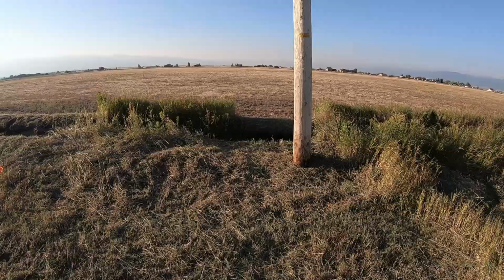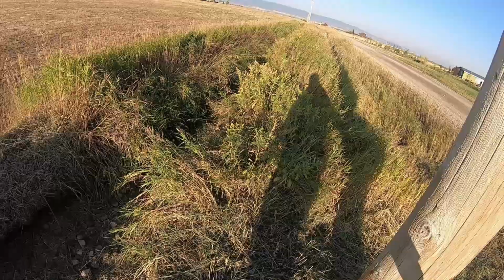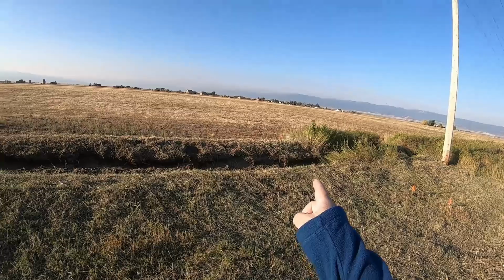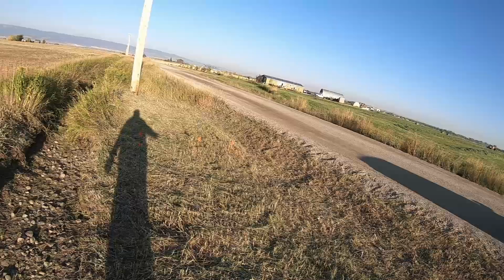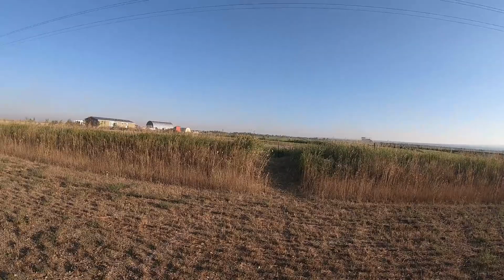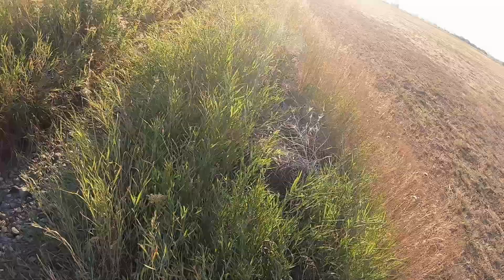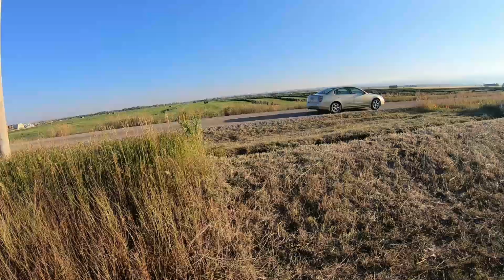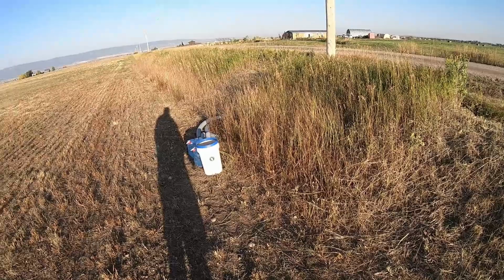Property Site Design and Build - Part 3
Preparing the site for the culvert install.  I flew out to Driggs, Idaho to supervise the install of the culvert and build the retaining walls.  The site has nearly 3 ft high grass on it.  I clean the site up and discuss the project.

▲ ʀᴇʟᴀᴛᴇᴅ ɪɴғᴏ:

Google Maps Plus Code: My Property

▲ᴡʜᴏ ᴡᴇ ᴀʀᴇ:  Cari and Tom Miller, 50 + empty nesters getting a head start on our retirement place.  We still have jobs but are ready to get started on the next stage of our lives. Follow along and share our triumphs and our mistakes as we buy land, develop our retirement property, learn gardening, travel, photography, cook, build stuff, and have fun.

All views expressed on the channel are opinions only and should not be taken as expert advice. Before using any information obtained from this channel, you should do your own research and make sure it is right for your specific situation. Any injury, damage, or loss that may result from the use of this information is the sole responsibility of the viewer.

▲ ᴍᴜsɪᴄ
Theme:  John Von Houdt - Montana Backroads

▲ ᴄᴀᴍᴇʀᴀ ɢᴇᴀʀ:
Canon 60D
Canon SL2
GoPro Hero 6
LG G7
Sigma 150-600mm 5-6.3 Sports DG OS HSM Lens for Canon
Sigma 1.4x Teleconverter TC-1401 for Canon
Canon EF 70-200mm f/2.8L IS USM Telephoto Zoom Lens
Canon EF 2X II Extender Telephoto Accessory
Canon EF-S 18-200mm f/3.5-5.6 IS Standard Zoom

== Edited with Lightworks Pro 14.5 ==